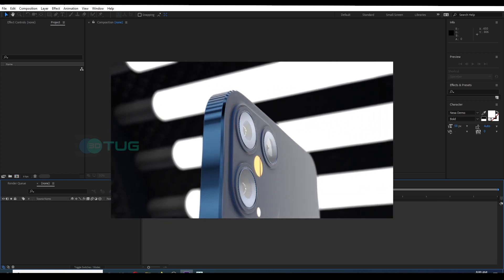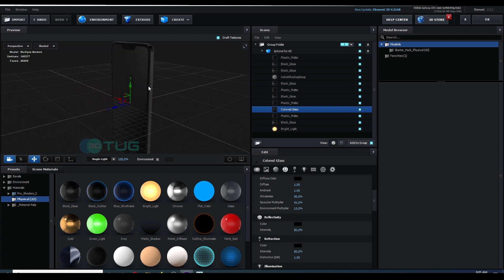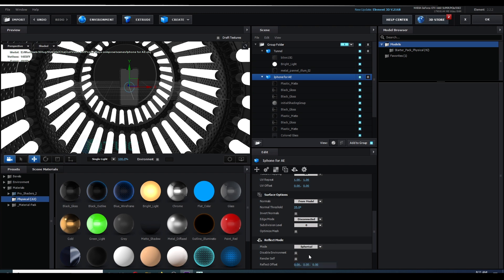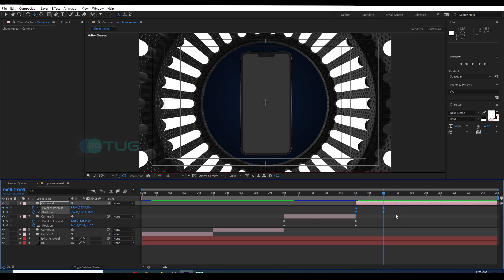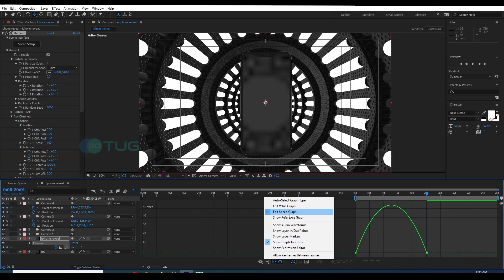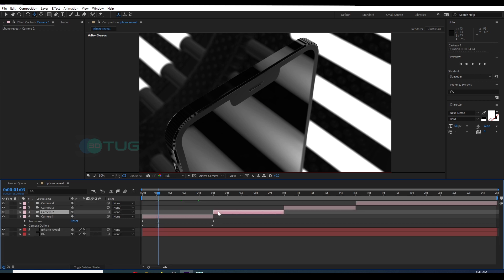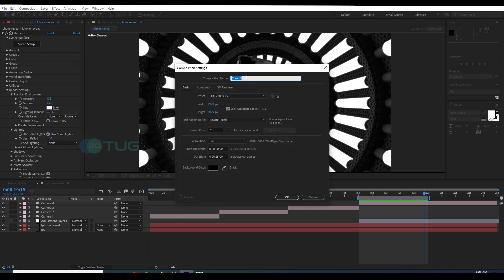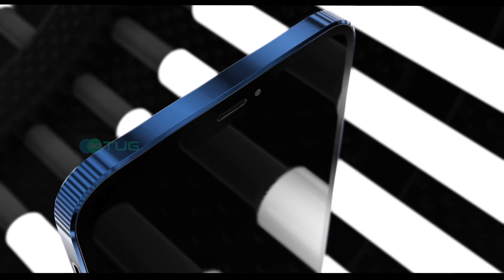iPhone Reveal 2023 In After effects Element 3D | Ultra Realistic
I have did a Concept of how the 2023 iPhone reveal going to be !!
In this tutorial I have covered to about how I reached this Realistic level of details and some tips for the cinematic look development using After effects and Element 3d plugin.

Special Effects and easy tips to reach that advance Cinematic feel will be reveal.

Timecodes
0:00  -   Intro
0:54  -  Importing iPhone and Environment
1:30  -   Setting up Materials
4:29  -   Cinematic camera movement scene setup
7:15  -   Movement Smoothing (Tips)
8:30  -   Depth Of Field (Tips)
10:45  -  Glowing Lights setup
11:12  -  Setting to up the Quality (tips)
12:00  -  Extra Effects
12:25  -  Display
14:15  -  Announcement

Drop your comments below and tell me if you need help I will go through each and everything